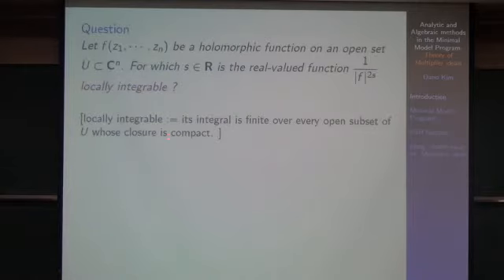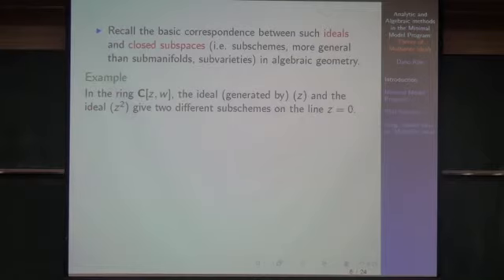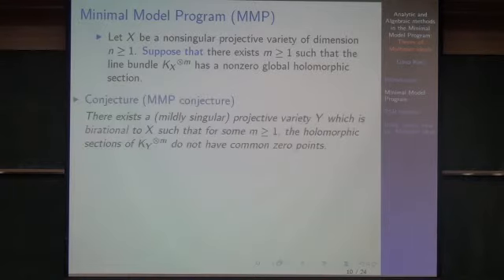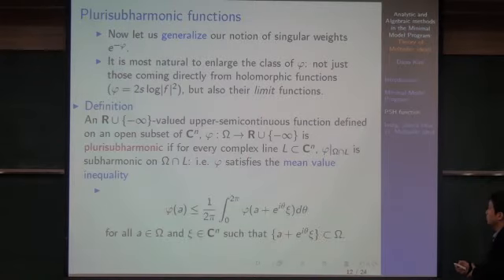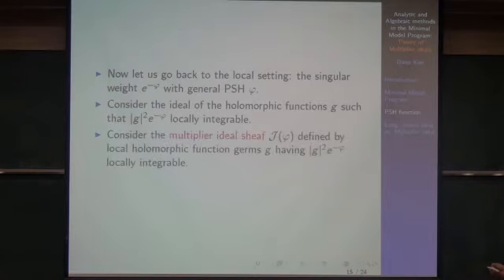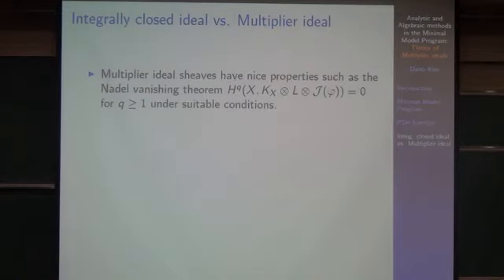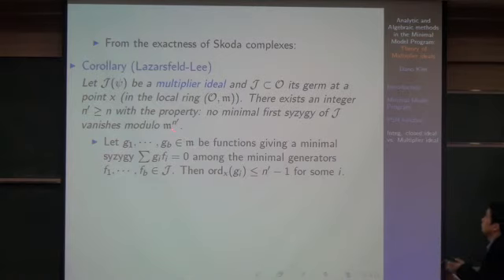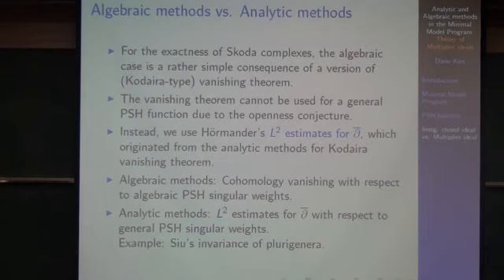Kim, Dano (Seoul National University) / Analytic and algebraic methods in the minimal model program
2012 KAIST Mathh Colloquium
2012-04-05